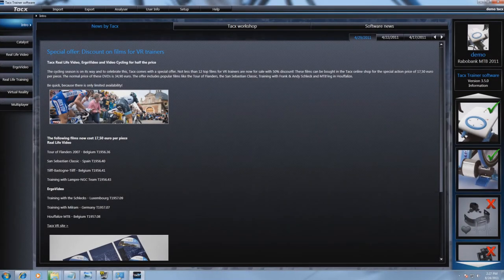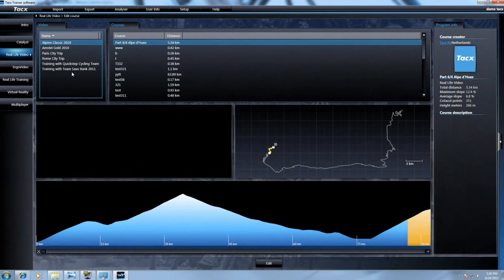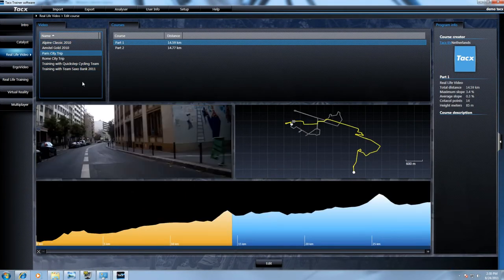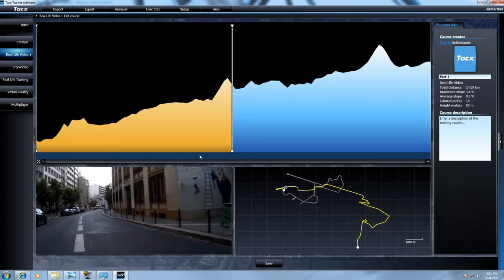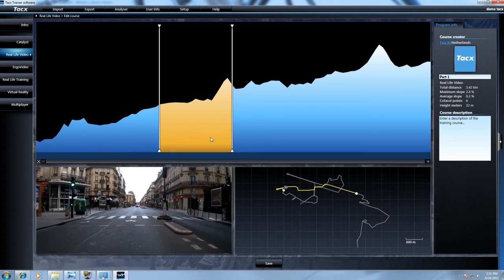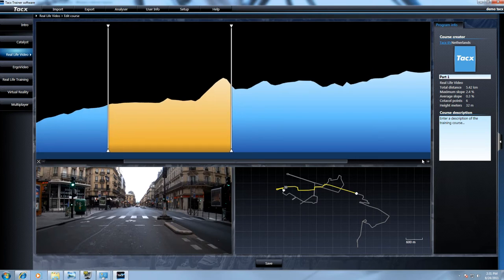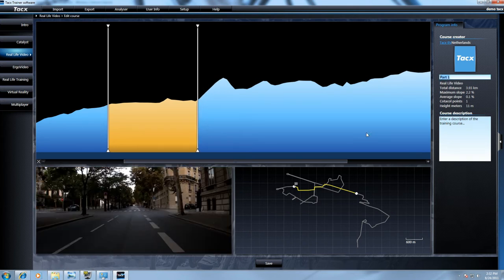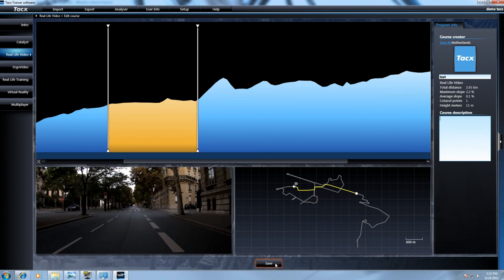15. How to change a route in Real Life Video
Tacx TTS3 instructions